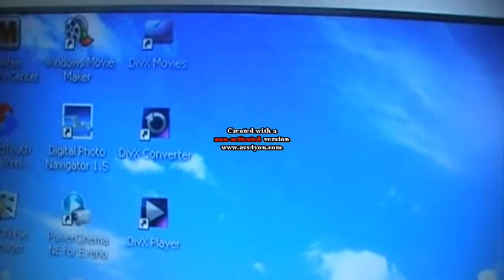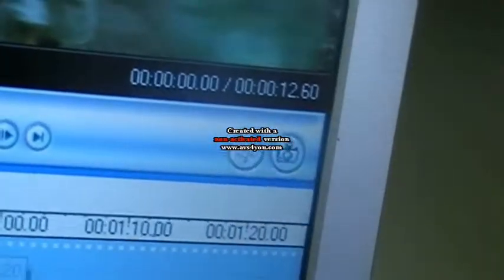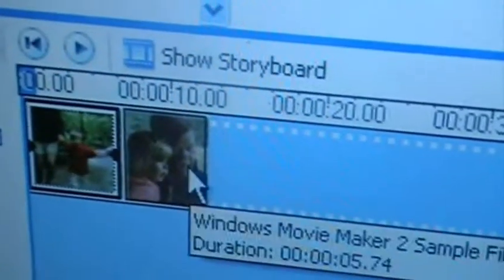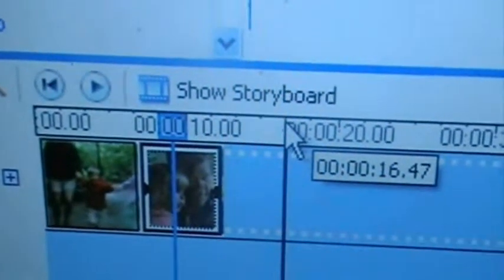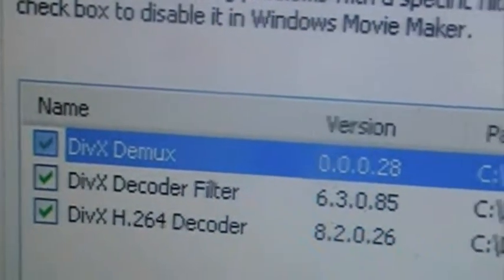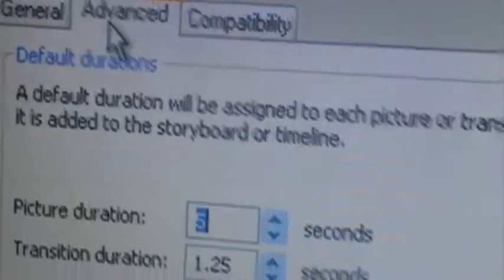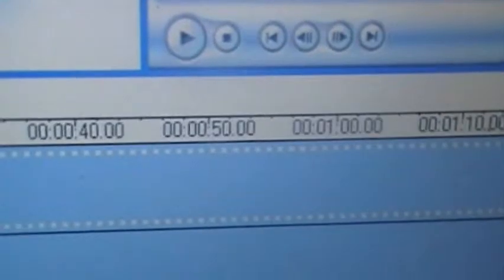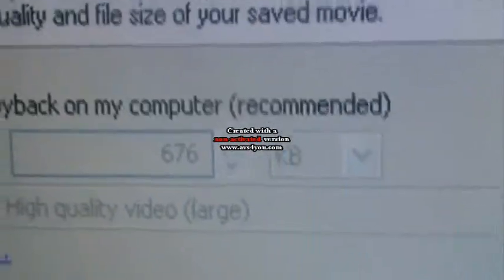July 11 2009: Movie-Maker Tutorial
RFDC shows YouTUbers how to get Movie-Maker videos into widescreen.